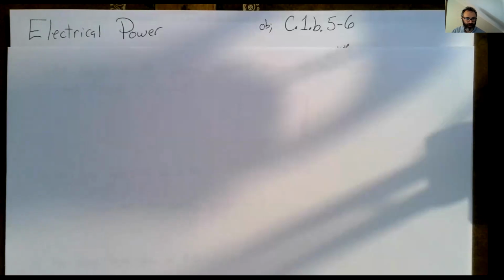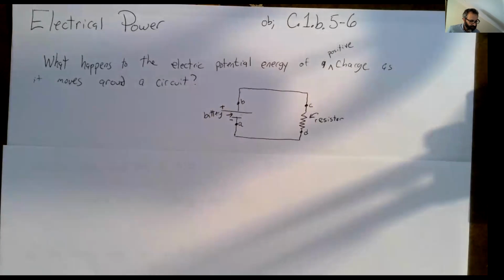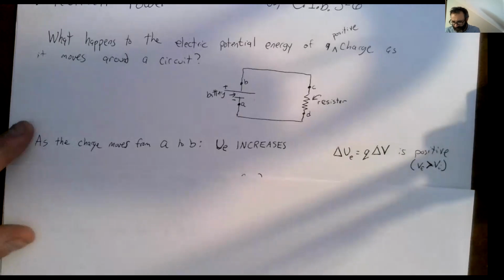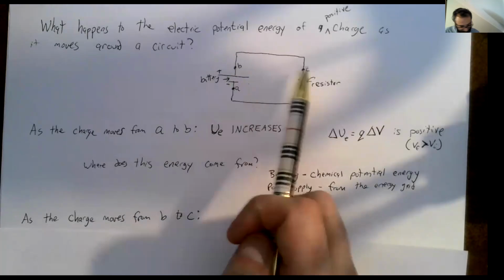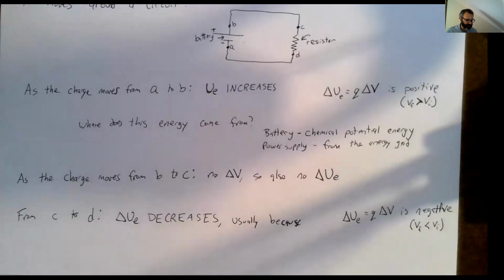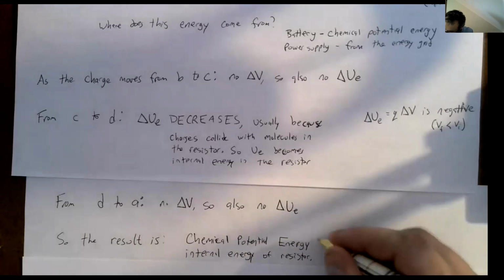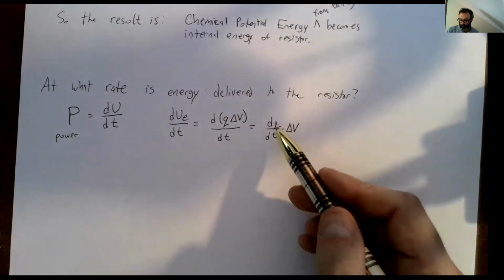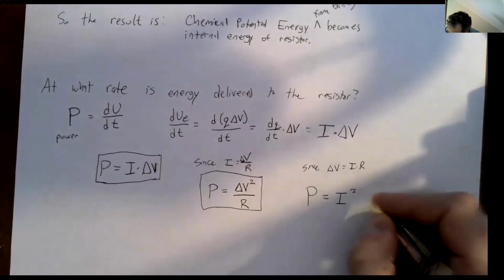AP E&M Lecture 19: Electrical Power